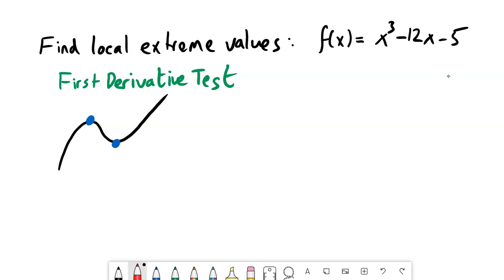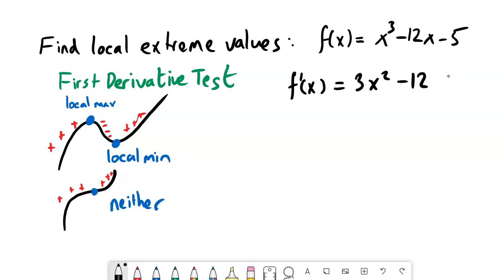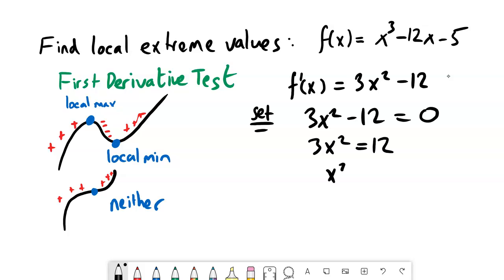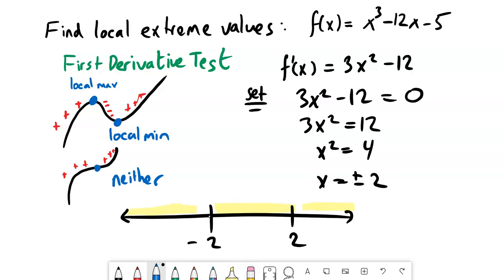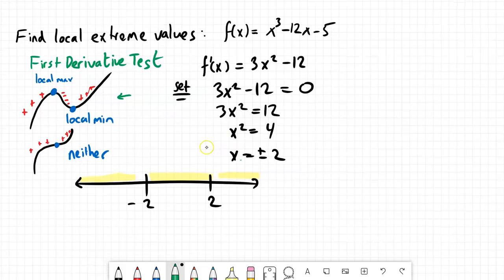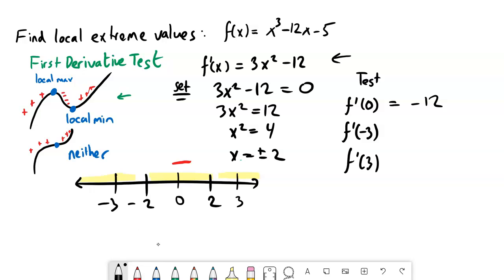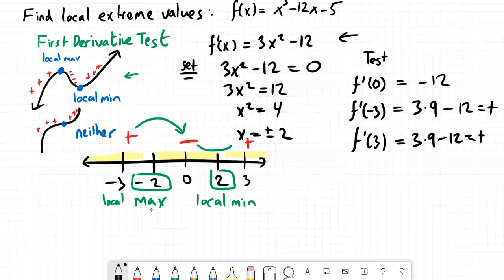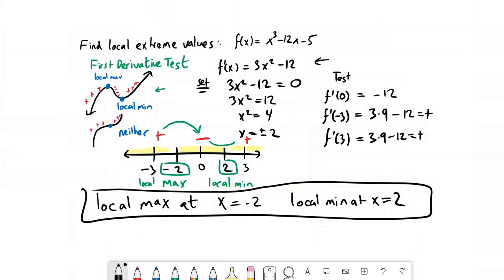First Derivative Test | Example 1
In this video, I walkthrough a very common example of finding local extreme values using the first derivative test.